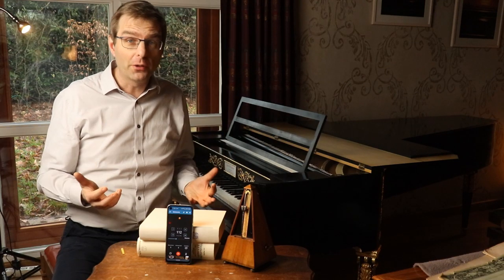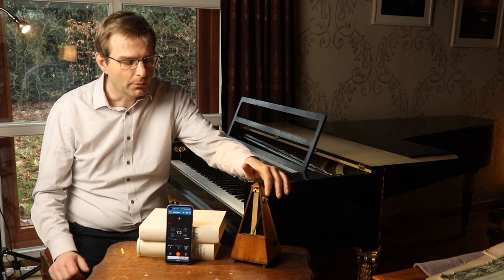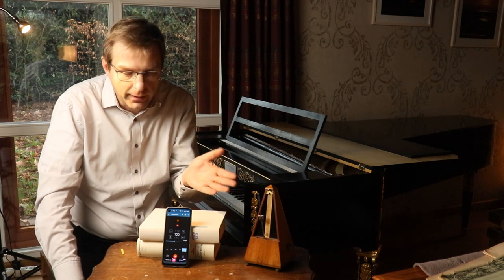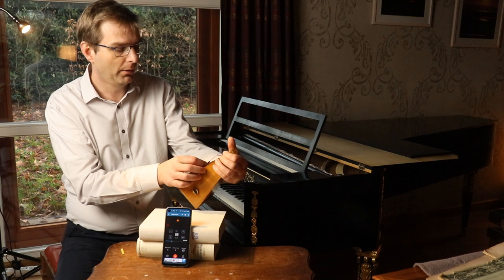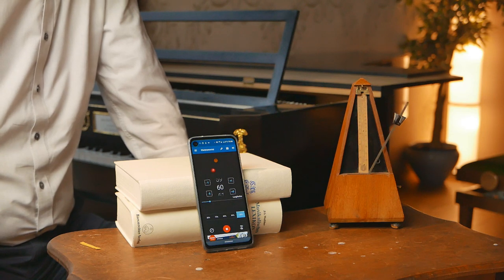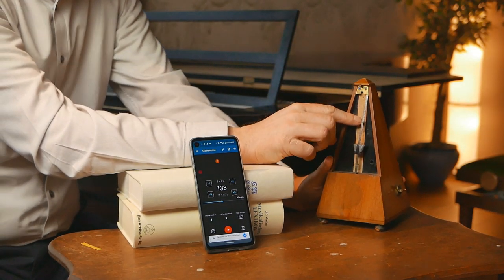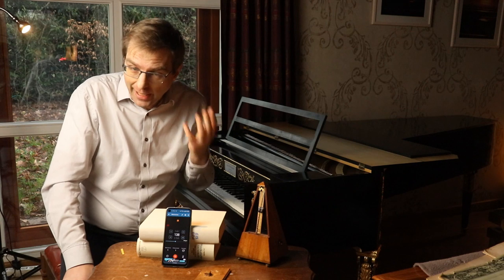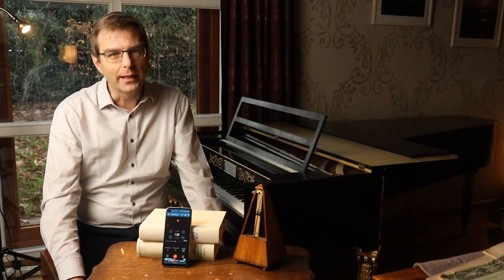The Day we decided Beethoven was not an Idiot: The Digital Accuracy of my Broken Metronome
Let's face it: if we say today that Beethoven used a metronome that was broken, are we not challenging his intellect? Are we basically not saying he was an idiot? Might sound strong, but see it this way: we in fact claim the composer of the 9th symphony would not have realized that his device- by the way a gift from Maelzel - did not give the second when put on 60...His ignorance then would be only matched by that of Schumann of whom we still think the same...
But how would my 1860 metronome holds up against a digital metronome app? The poor old thing still functions but since a few months it lacks the power to give the slowest speeds. But even in this 'broken' state, how do the remaining speeds compare to a digital metronome app?
Watch the results in this video and... be cured forever from the myth of the broken Beethoven or broken Schumann metronome!